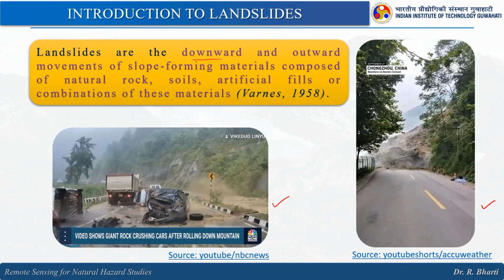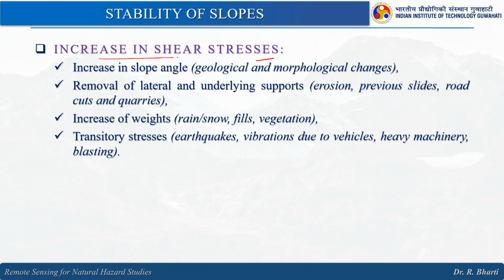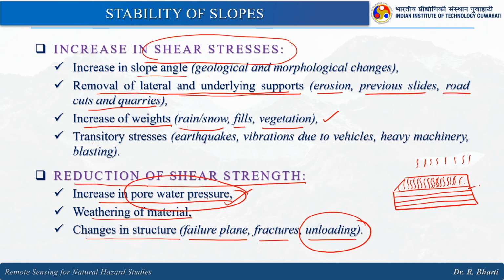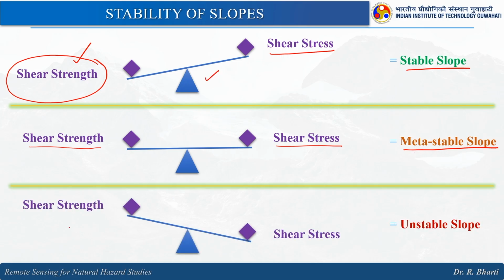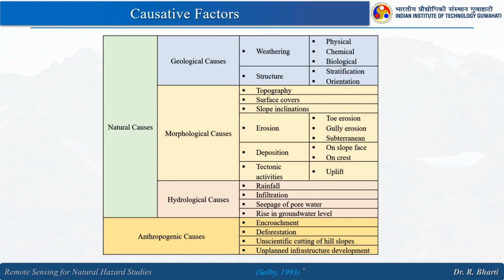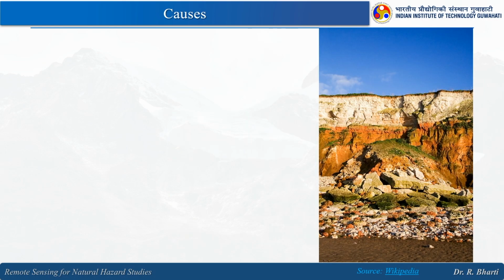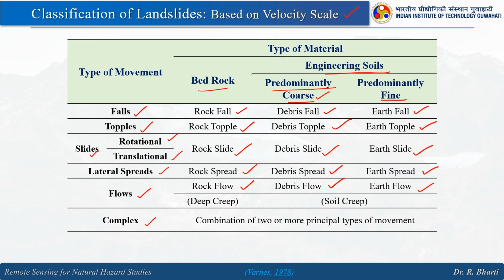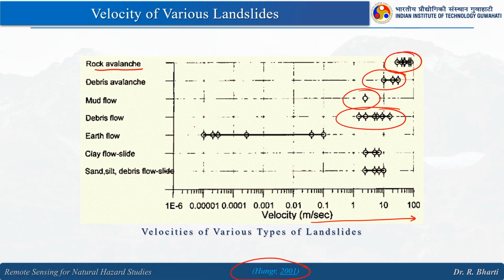Lec 28a: Introduction to Landslides - Part A